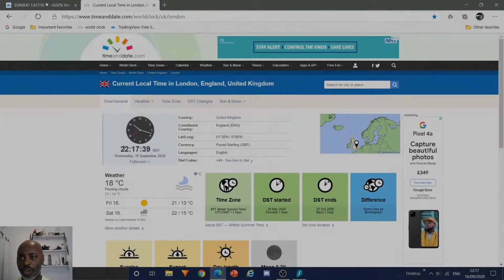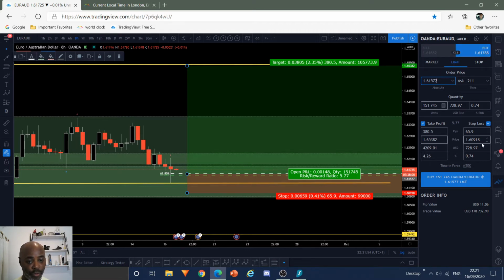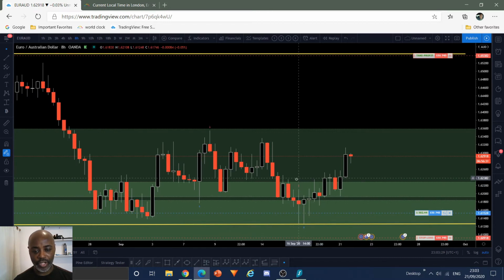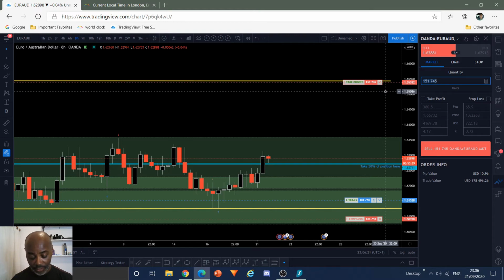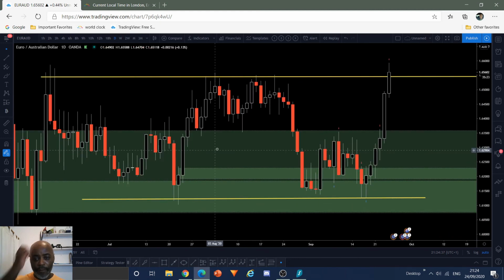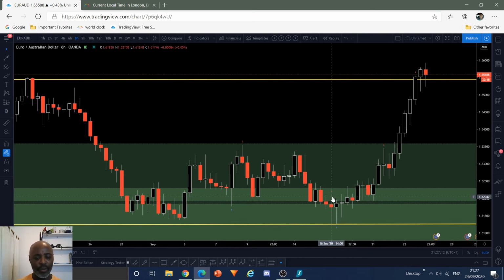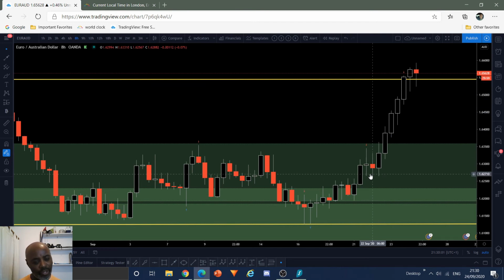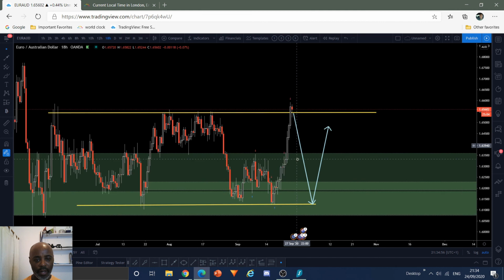380 + pips Live Forex Trading, You can do this !!!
Hello Traders

Welcome back to Hautrader Uk and another LIVE forex trading video.

( Before watching this video go back and watch the video entitled "Are You A Bull Or A Bear And Why"? as it is really where this video begins )

My prime objective in making and posting these forex live trade videos is to show you that it can be done, to show you that with hard work, commitment and self belief you can become profitable in the markets on a consistent basis, you just have to make the decision and start your journey.

In this trade watch how I seamlessly go from one winning trade to another all based on a trade idea to make over 400 pips over two trades.

Peace

Bitcoin
live trading
stocks
trade ideas
stock market